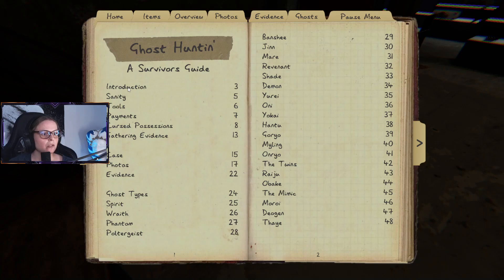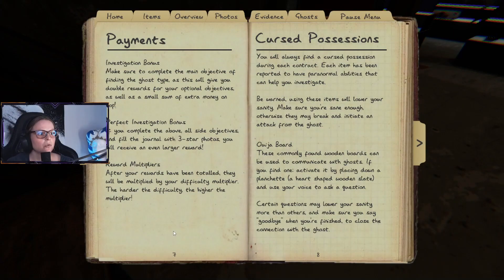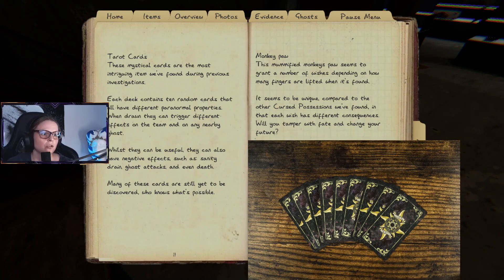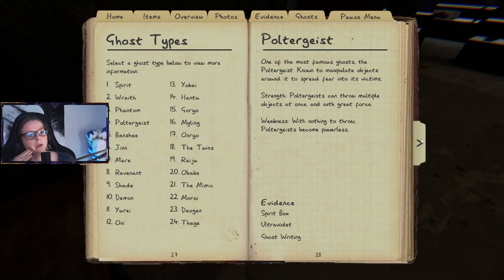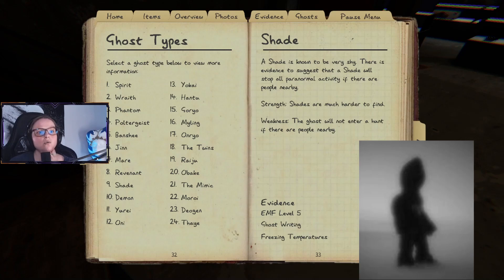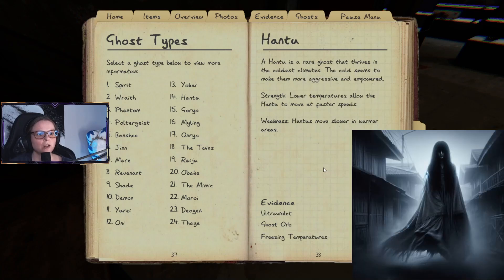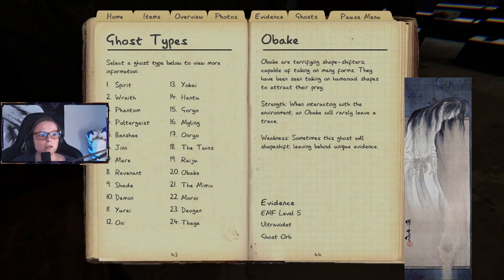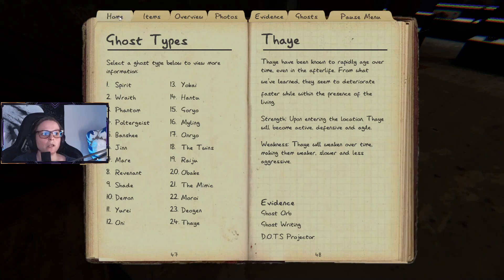Learning Phasmophobia with Nemi - Journal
This is not going to be quick tips. This is going to be a kind off vlog about my journey of learning Phasmophobia. I want to learn the game mechanics, learn about the ghosts traits and how to detect them. Also last but not least get over my fears. One day I am going to be a professional ghosthunter and then maybe I can convince my partners to come play with me.